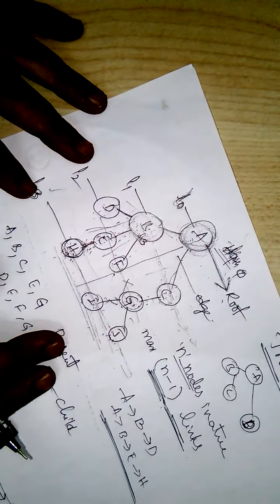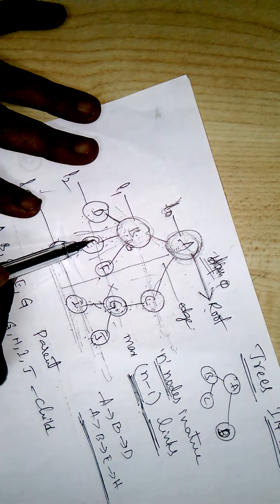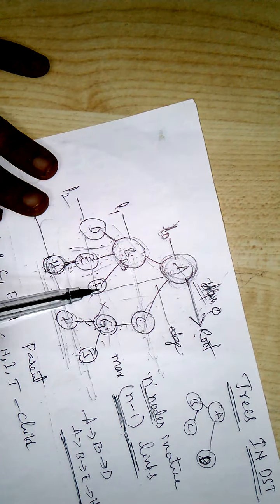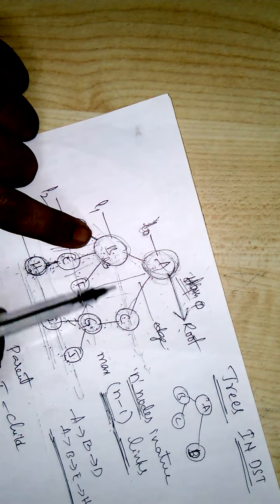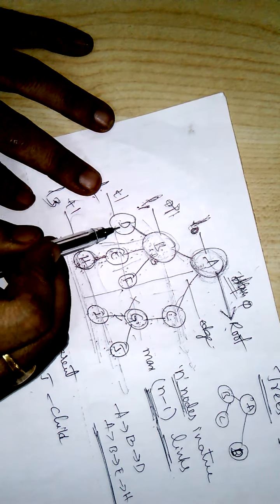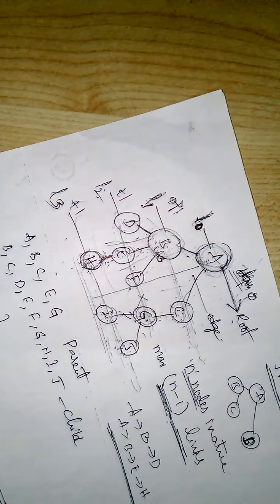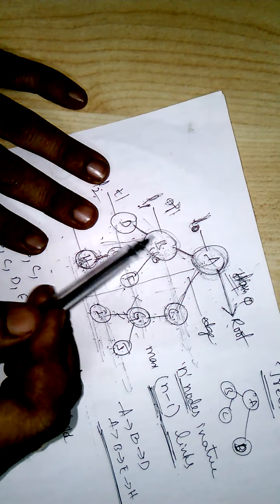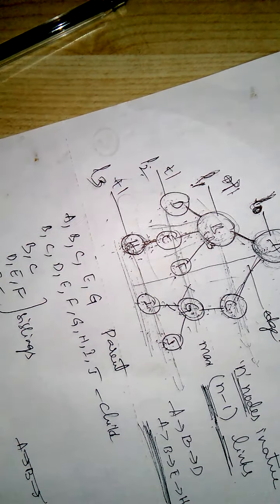Tree terminology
Binary tree